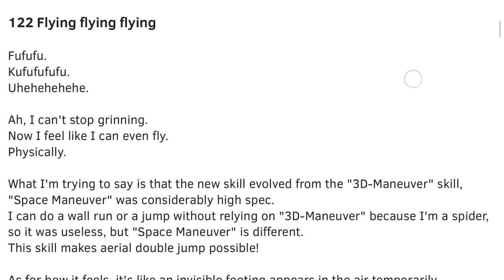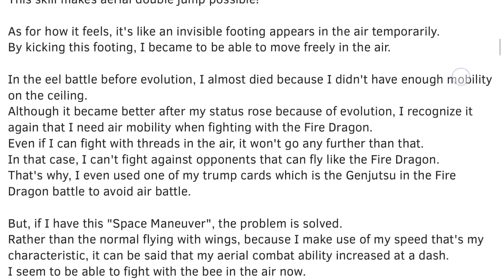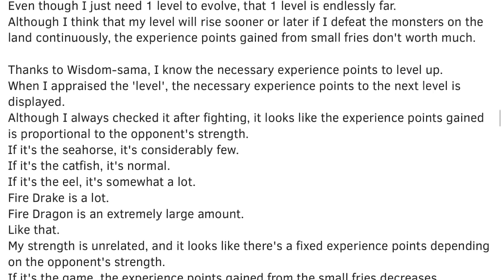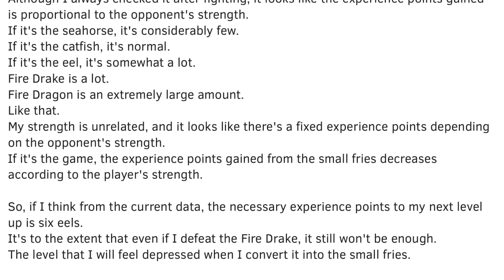Kumo Desu ga, Nani ka? Chapter 122: Flying flying flying